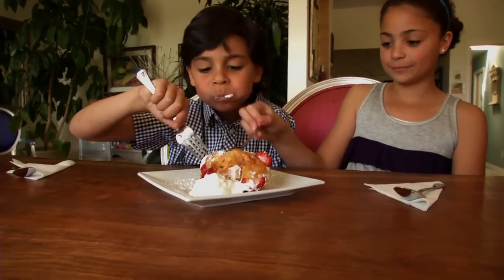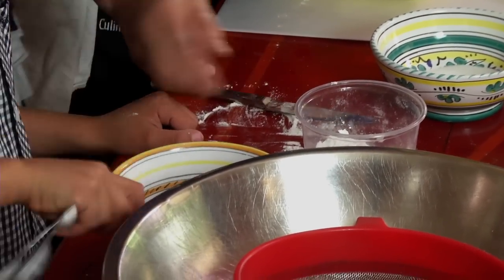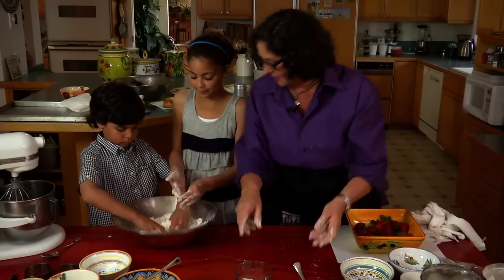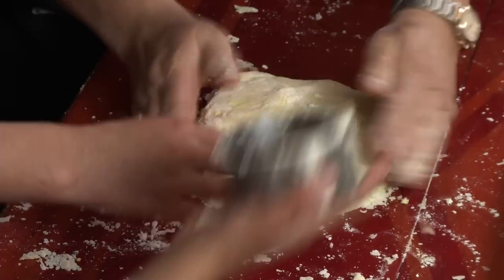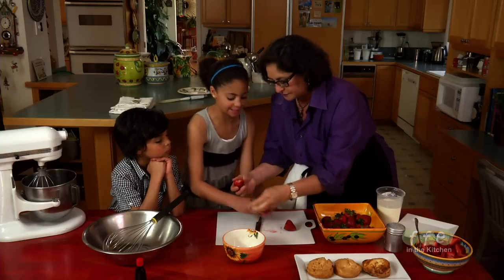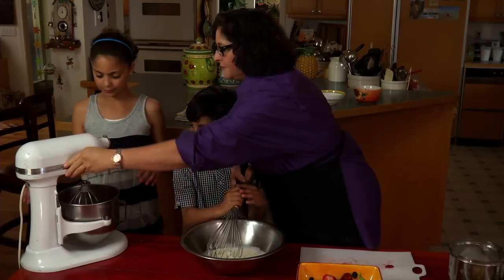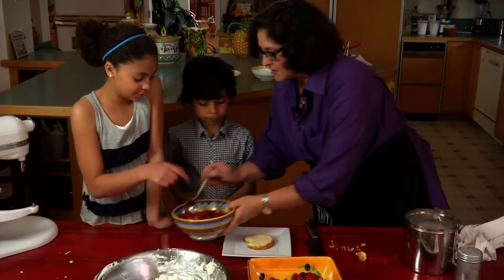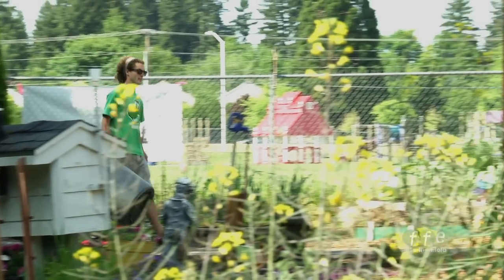How to Make Strawberry Shortcake with Kids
Lisa Schroeder, of Mother's Bistro helps her two grandchildren (ages 8 and 9)  make strawberry shortcake using fresh, locally grown strawberries, heavy cream, and more than a dash of kitchen fun!